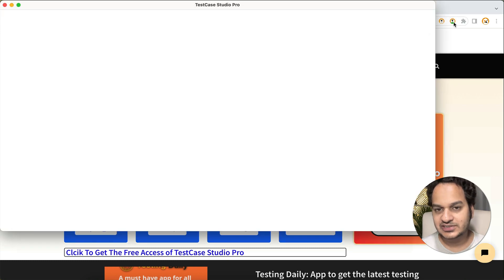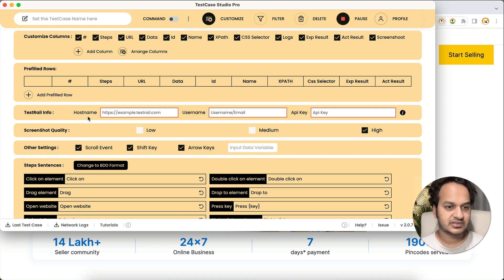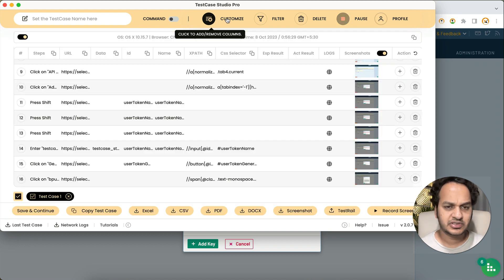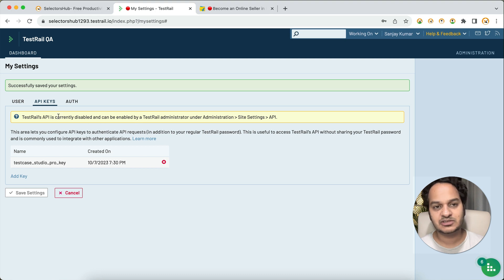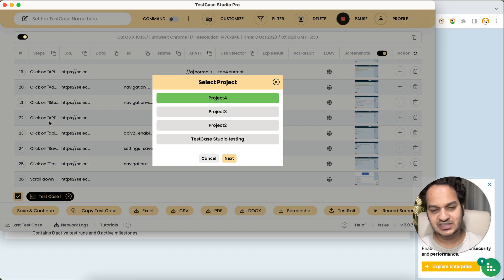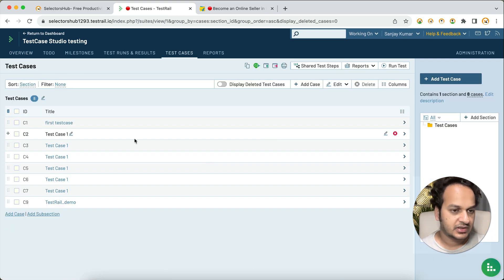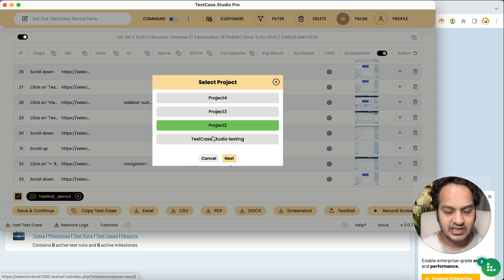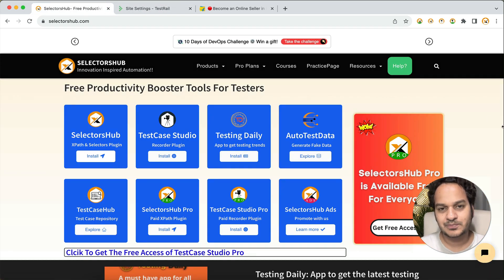Now upload the recorded test case from TestCase Studio to TestRail directly in one click!!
This feature is currently available in TestCase Studio Pro only.

Please find the download link and steps to get started with TestCase Studio Pro-